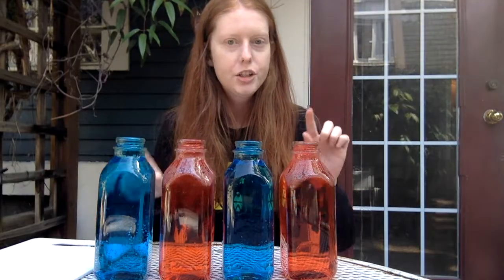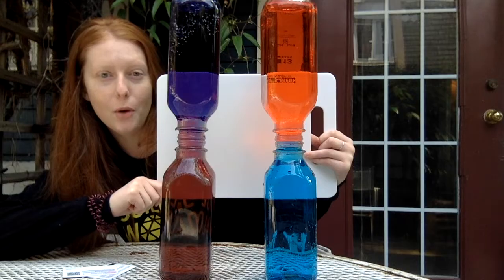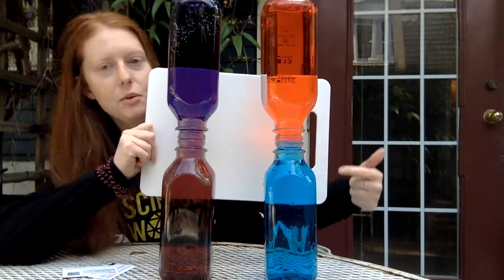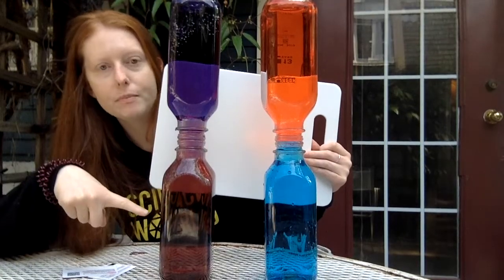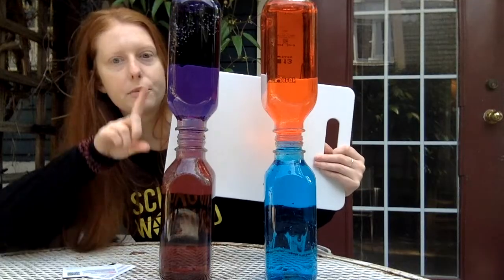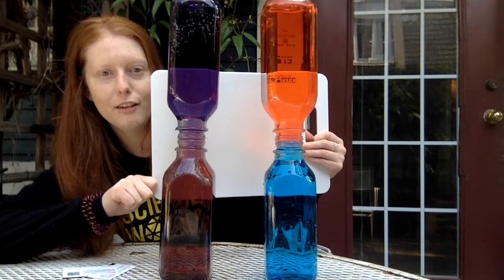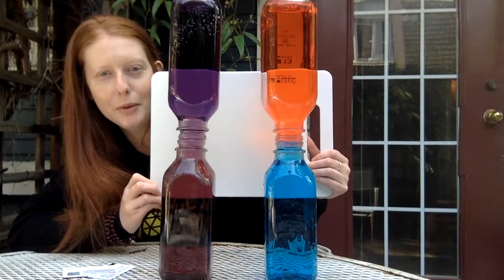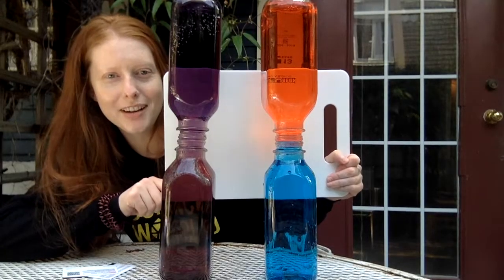Demonstrating the Transfer of Heat Energy (Using Hot and Cold Water)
Join Hilary as she demonstrates how you can use simple items to demonstrate the transfer of heat energy!

Science World continues to serve the province with vital science-learning experiences. But, as a charity facing plummeting revenue, we are in financial crisis. Please donate today so we can still ignite wonder and empower dreams tomorrow